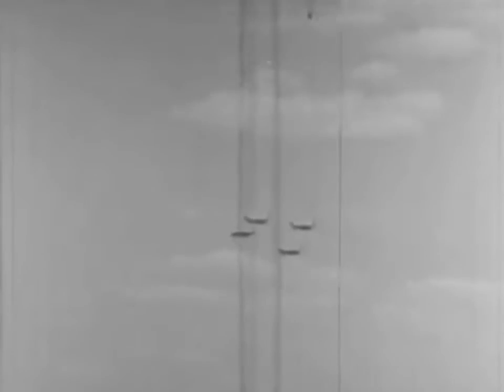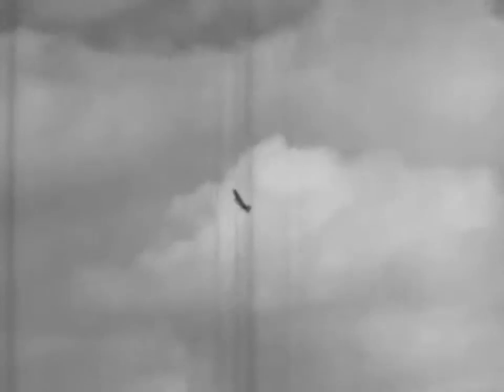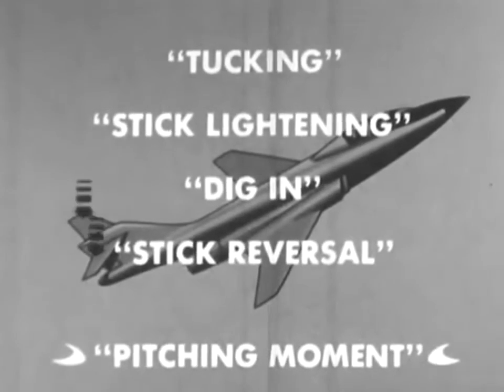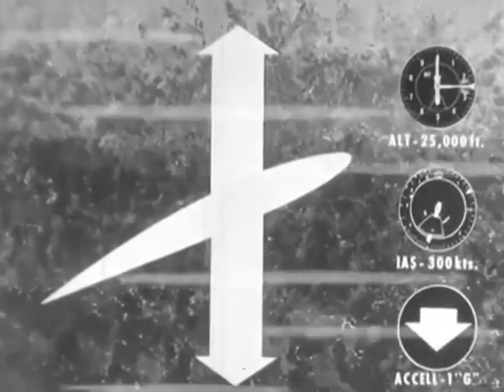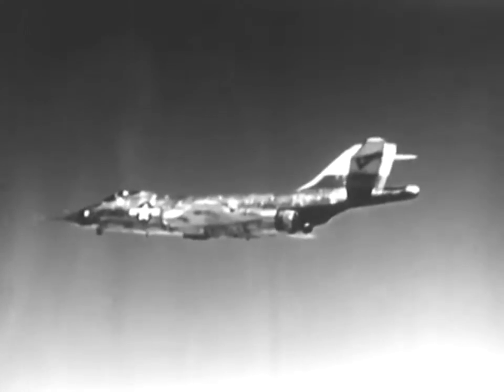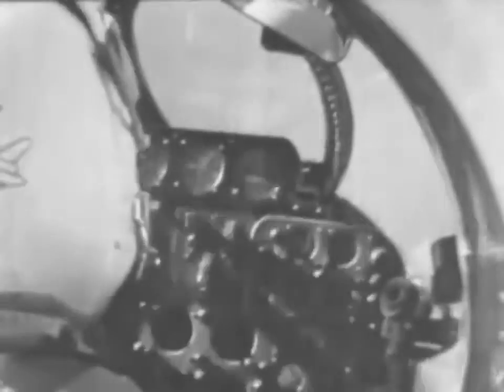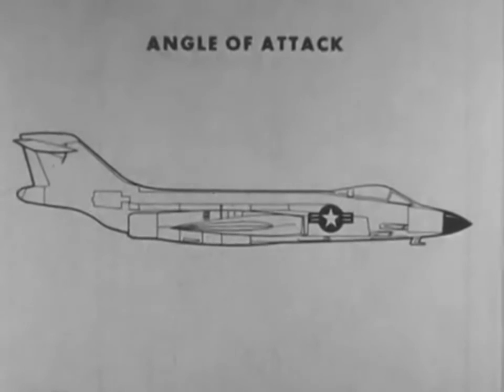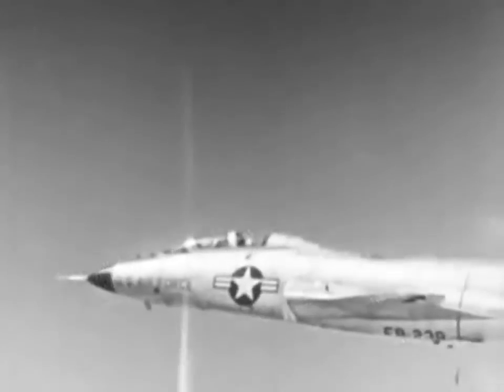F 101 Voodoo The 'Word' on Pitch Up McDonnell USAF Pilot Training Film YouTube 720p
Analyse du phénomène de Pich Up sur Woodoo